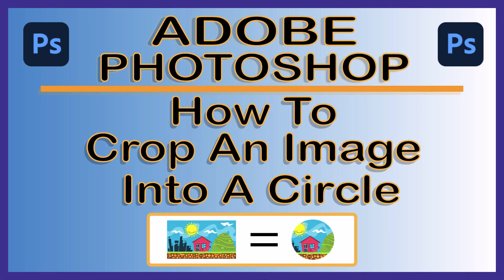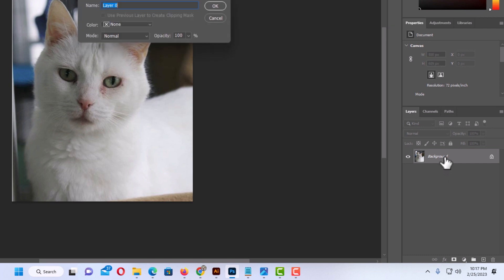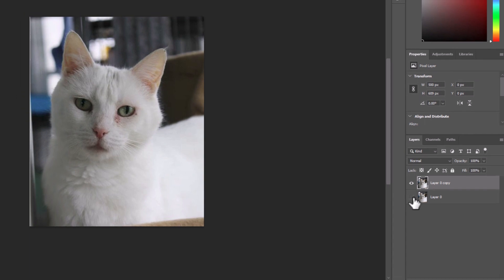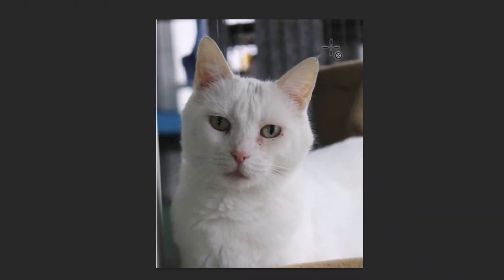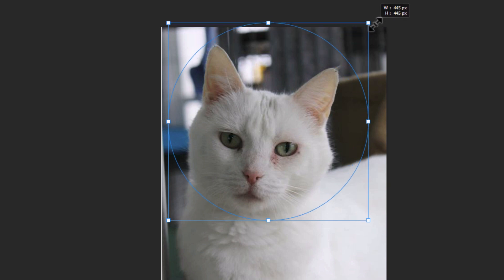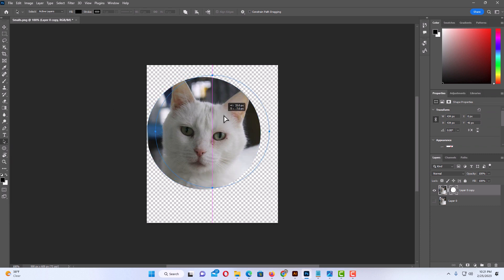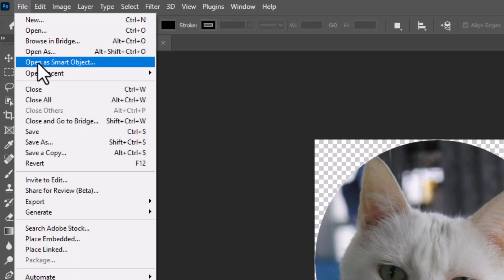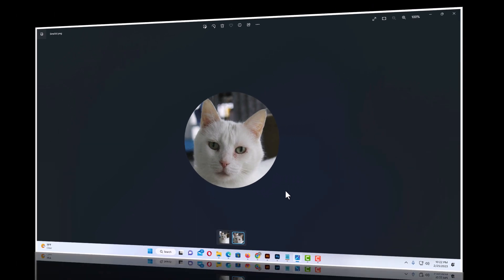How To Crop An Image Into Circle Using Photoshop | CC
This is a video tutorial on how to crop out a circle on an image using Photoshop. I will be using Photoshop 2023 on a desktop PC for this tutorial.

Simple Steps
1. Open Photoshop.
2. Drag and drop Your Image into Photoshop.
3. Double click on the image layer and click "OK" in the dialog box that opens.
4. Right click on the image layer and choose "Duplicate Layer".  In the dialog box that opens click "OK".
5. Click on the eyeball next to the original layer to hide it.
6. In the tools panel choose the "Ellipse" tool and make sure "Path" is selected at the top.
7. Drag out a circle on the image by holding down the left mouse button and holding down "Shift" if you want to keep the circle perfectly round.
8. In the tools panel choose the "Path Selection Tool" to position and resize your circle as desired.
9. Click on the "Layer" tab and go to "Vector Mask" then to "Current Path".
10. Go to the "image" tab and choose "Trim", click "OK" in the dialog box.

Chapters
0:00 How To Crop An Image Into A Circle Using Photoshop
0:20 Open Photoshop
0:30 Drag And Drop An Image Into Photoshop
0:44 Double Click On The Background Layer And Click OK
1:05 How To Duplicate A Layer In Photoshop
1:33 How To Hide A Layer In Photoshop
1:45 How To Select The Ellipse Tool In Photoshop
2:12 Choose Path For The Ellipse Tool In Photoshop
2:25 How To Drag Out A Perfect Circle In Photoshop
2:51 How To Move And Resize An Ellipse In Photoshop
3:26 How To Add A Vector Mask In Photoshop
4:15 How To Trim An Image In Photoshop
4:36 How To Save A Transparent Background PNG In Photoshop